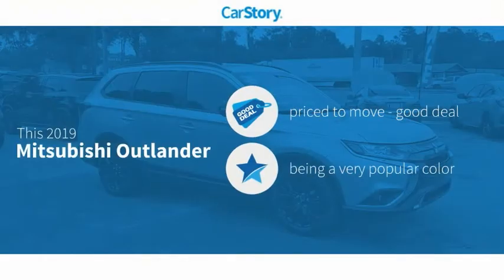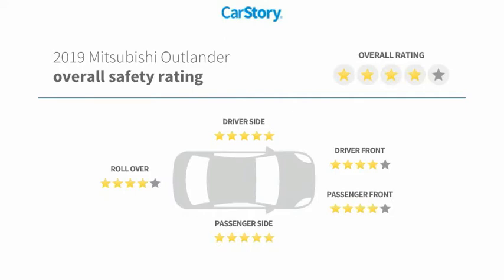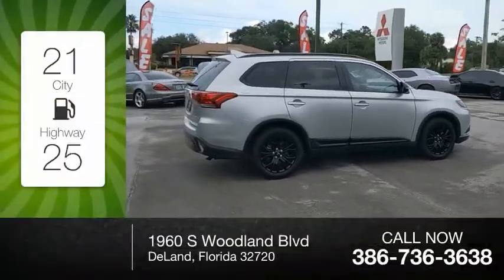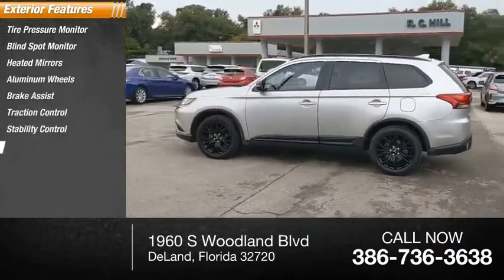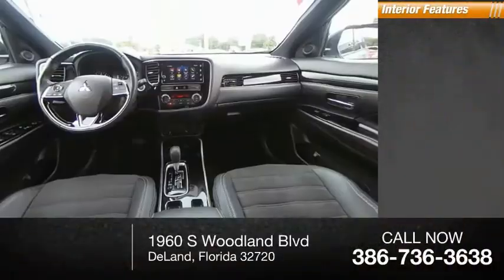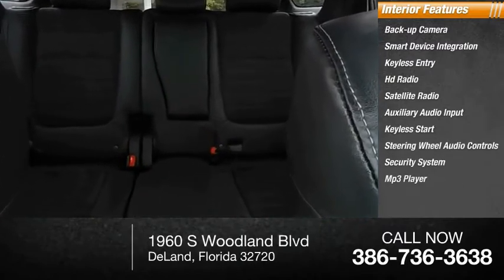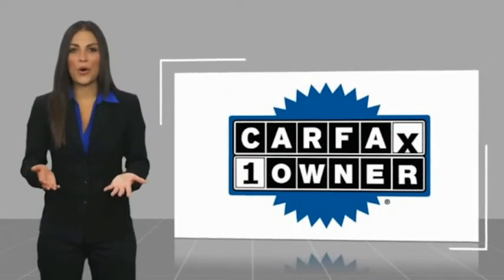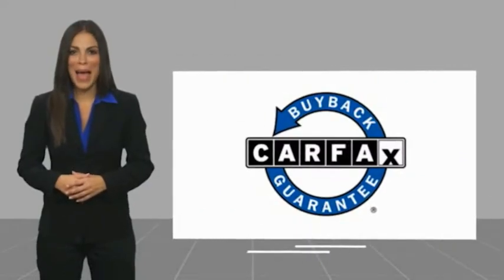2019 Mitsubishi Outlander KZ029382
2019 Mitsubishi Outlander LE

CALL NOW!, CERTIFIED BY CARFAX- ONE OWNER, CERTIFIED BY CARFAX - NO ACCIDENTS, ** LIMITED EDITION PACKAGE, * POWER SUNROOF, * BLIND SPOT WARNING SYSTEM W/ CROSS TRAFFIC ALERT, * LANE CHANGE ASSIST SYSTEM, * 18 INCH BLACK PAINTED ALLOY WHEELS, * BLACK POWER ADJUSTABLE AND FOLDING SIDE VIEW MIRRORS W/ TURN SIGNAL, ** 7 INCH SMART PHONE LINK DISPLAY AUDIO, ** REAR VIEW CAMERA, ** BLUETOOTH HANDS FREE SYSTEM, ** SIRIUS XM SAT RADIO, ** 8 WAY POWER DRONT SEATS. Odometer is 12947 miles below market average!2019 Mitsubishi Outlander LE Alloy Silver Metallic CVT FWD I4** TEXT RCHILL 736 TO 55678 FOR SPECIAL OFFER ON THIS VEHICLE.** NO PHOTOBOOTH HERE, ONLY REAL PICTURES. ** PRICE INCLUDES OUR COMPLIMENTARY Worry Free 6 MONTH/ 6,000 MILE WARRANTY and A FREE CARFAX vehicle History Report. This Vehicle PASSED OUR MULTI-POINT SAFETY INSPECTION, WE SMART PRICE OUR INVENTORY, OUR BEST PRICE IS UP FRONT- NO NEGOTIATIONS NECESSARY. PLUS, OUR SALES STAFF IS NON-COMMISSIONED. WHICH MEANS, NO PUSHY SALESMAN. ITS A VERY FRIENDLY ATMOSPHERE. You deserve a No-Bully car buying Experience. Used Cars may not have Second set keys, floor mats, or owner's manual. Vehicle options based on vehicle norms, may not have all equipment listed in description. We will be happy to obtain extra ones for you at our Dealer cost.